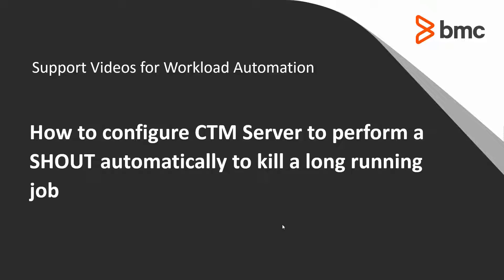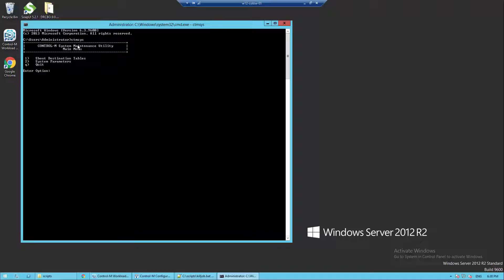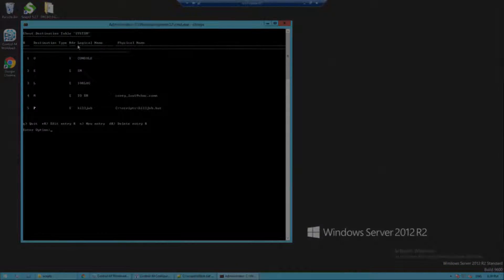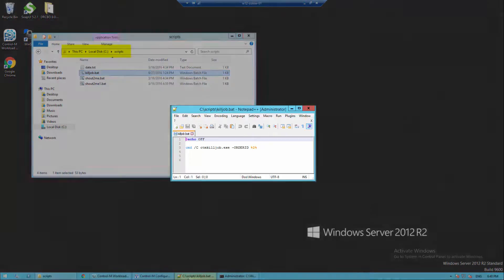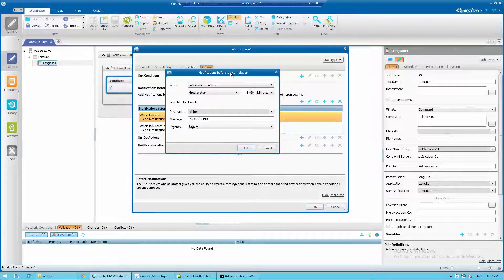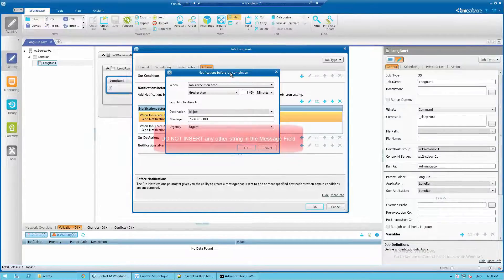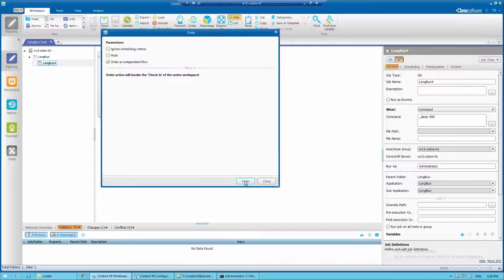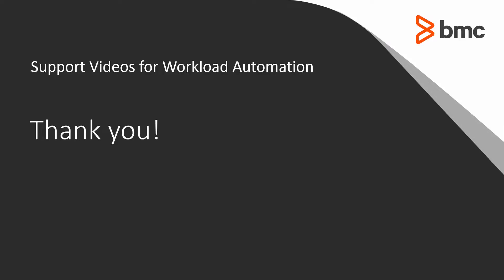Configuring Control-M Server to automatically kill a long-running job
How to configure Control-M/Server to execute a SHOUT to script that will automatically kill a job that has been running for too long.